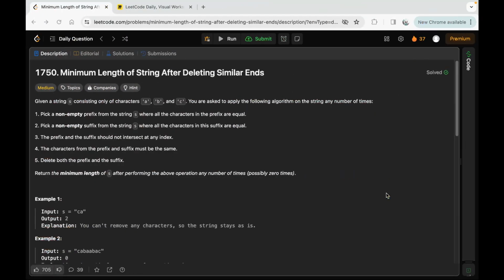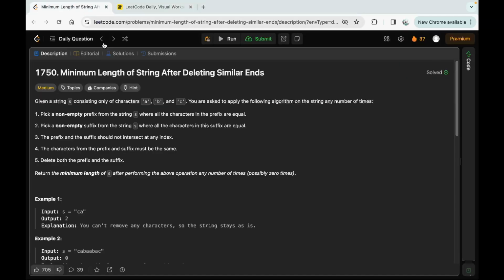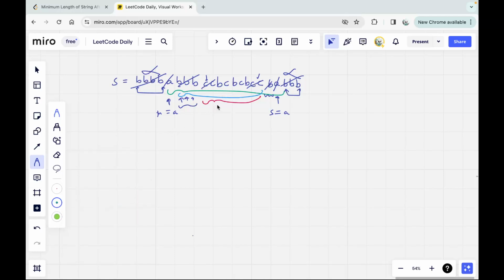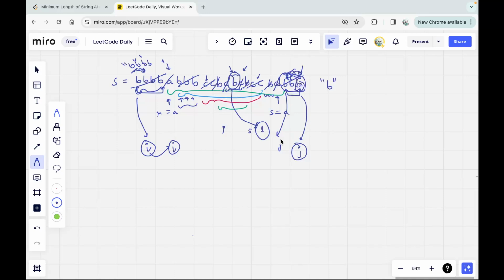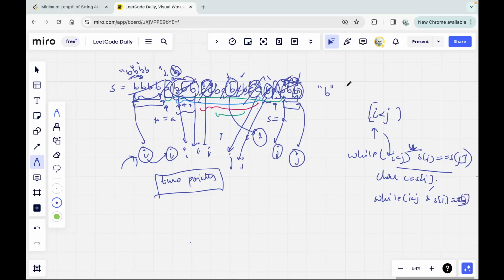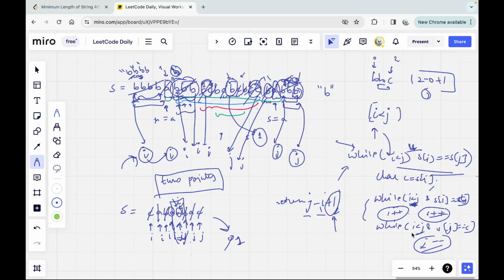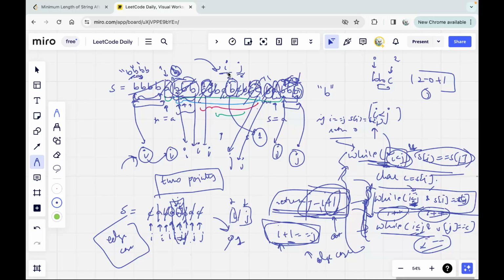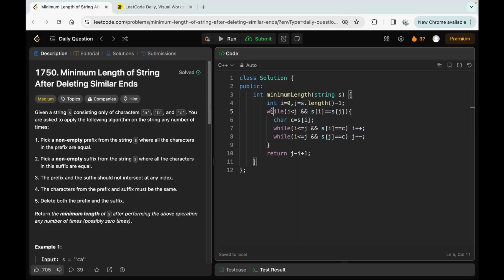1750. Minimum Length of String After Deleting Similar Ends | Two Pointers | C++